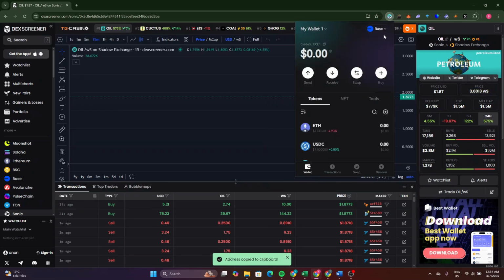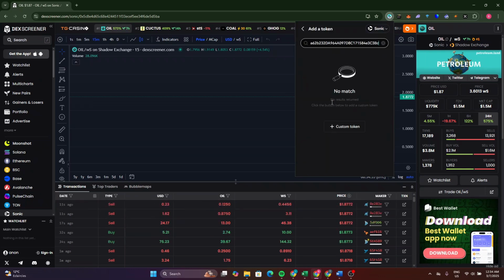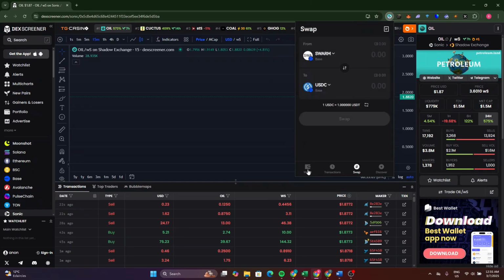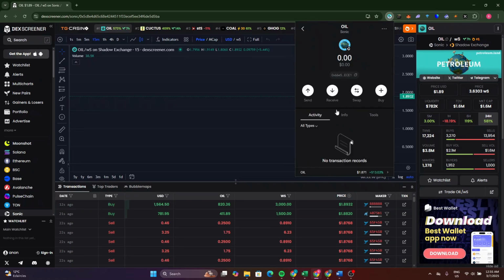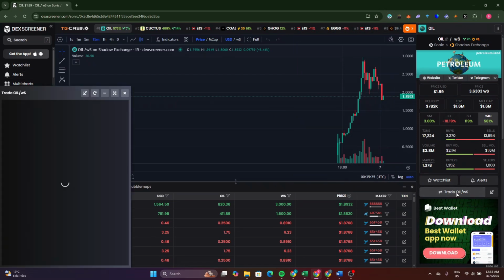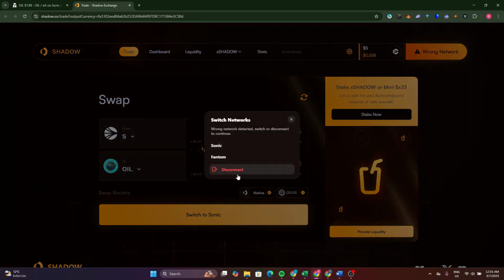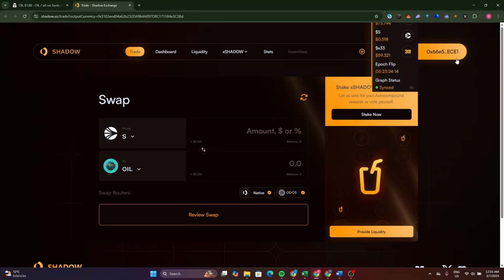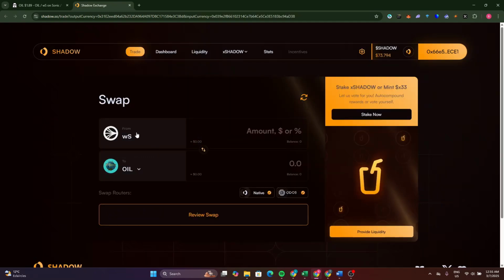How To BUY $OIL – OIL TOKEN CRYPTO COIN IN 60 SECONDS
Learn How To BUY $OIL – OIL TOKEN CRYPTO COIN . This video will cover everything that you need to know and help you solve your problem quickly.
Stay till the end of the video to find out How To BUY $OIL – OIL TOKEN CRYPTO COIN.

Did you learn How To BUY $OIL – OIL TOKEN CRYPTO COIN ?

Do you want to see another video about How To BUY $OIL – OIL TOKEN CRYPTO COIN ?

Did you enjoy How To BUY $OIL – OIL TOKEN CRYPTO COIN ?